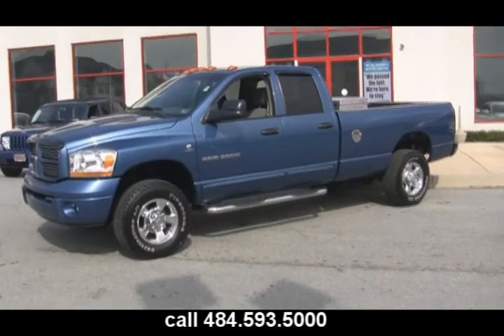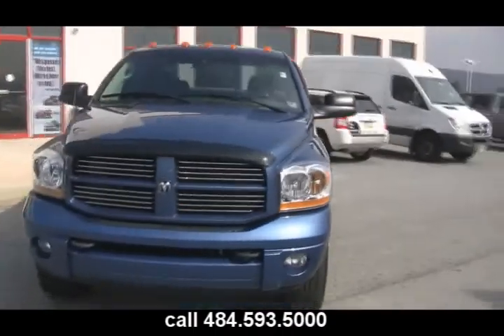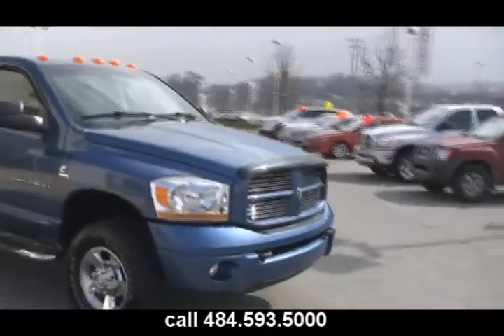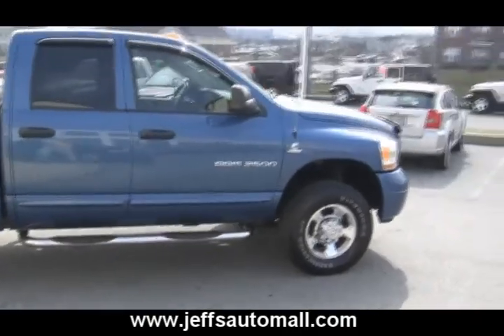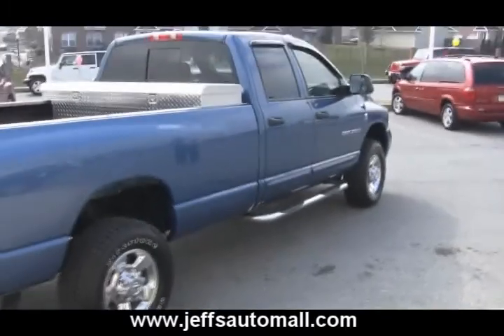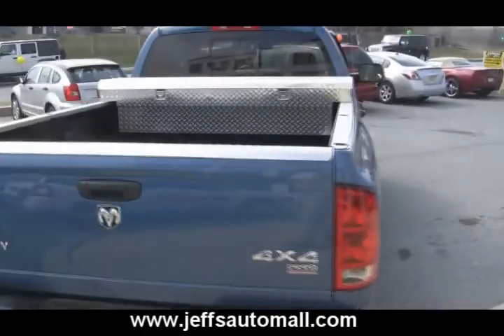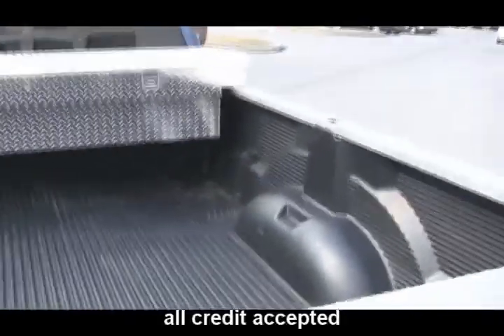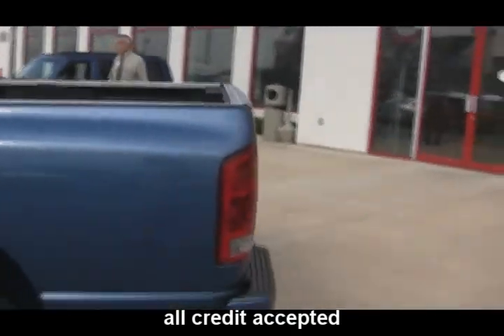2006 Ram 2500 Diesel Jeff D'Ambrosio Auto Group Downingtown PA Stock# 100514B.wmv